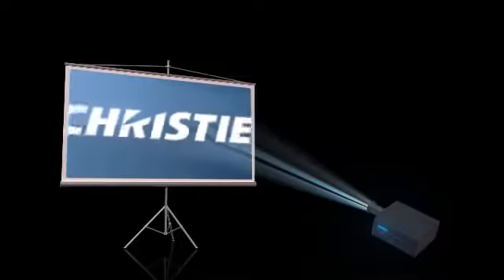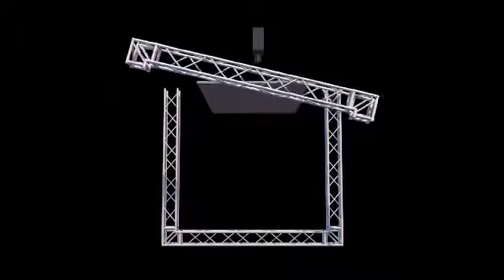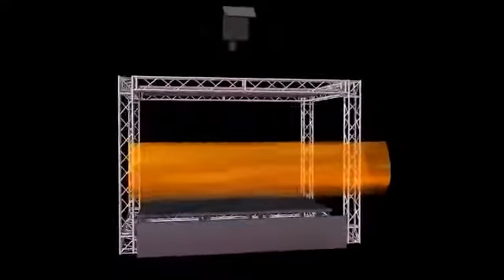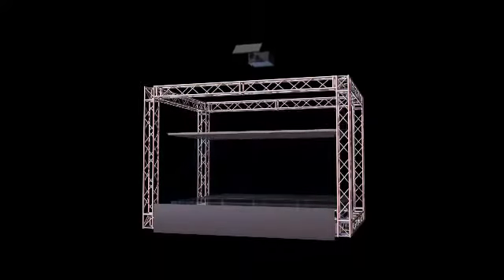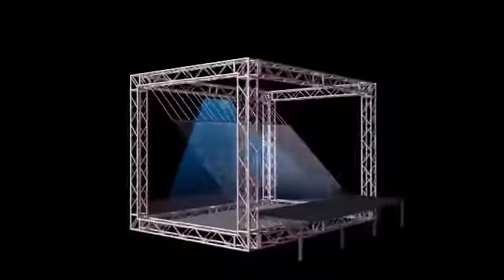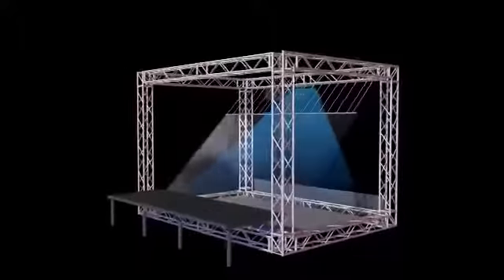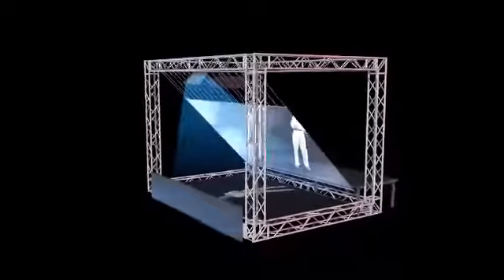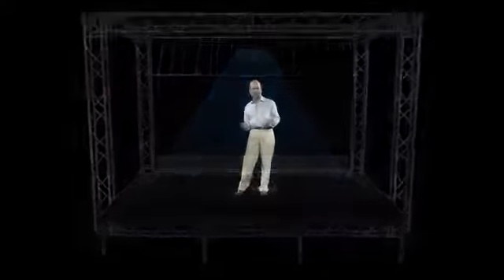3D Holographic Projection System with Christie projectors for stage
This large scale, 3D holographic projection system is suitable for PR and sponsorship events, product launches, conferences, exhibitions, museums, clubs, theatrical productions and large scale installations, comprises of a frame of truss format, a special foil to create this holographic effect, a stretching tension system which fix the foil in place, foil reflection screen and projector.